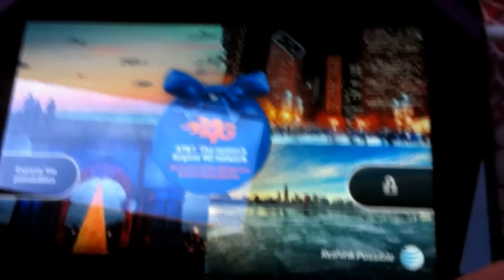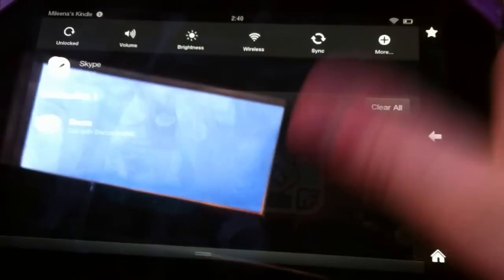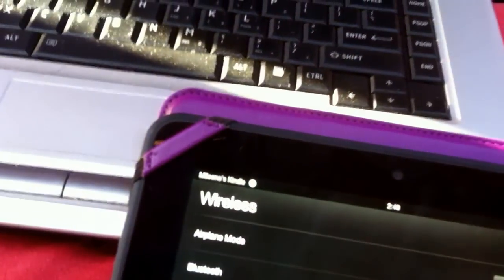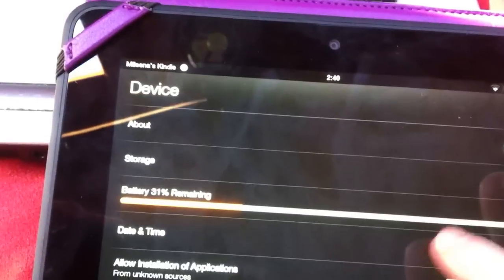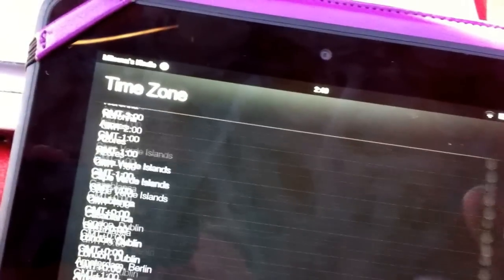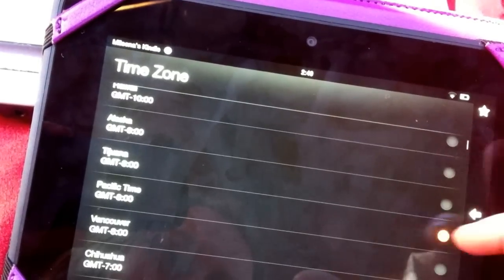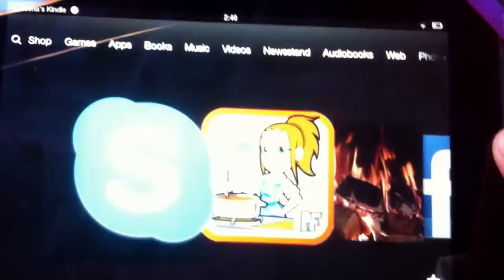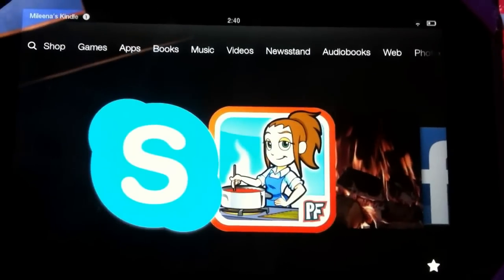How to change the time on the kindle fire HD